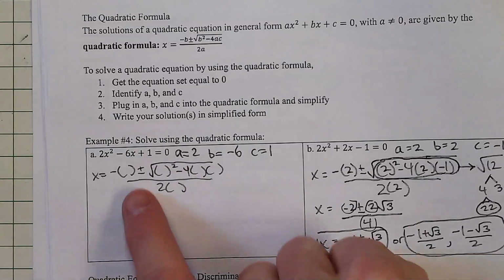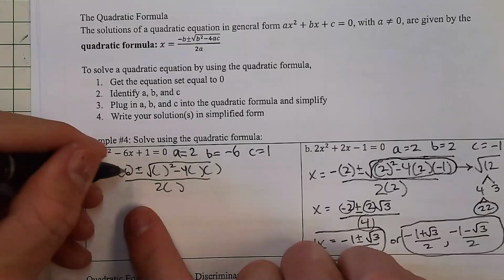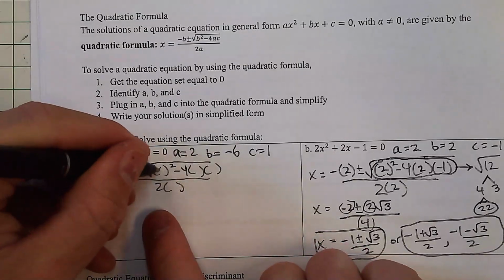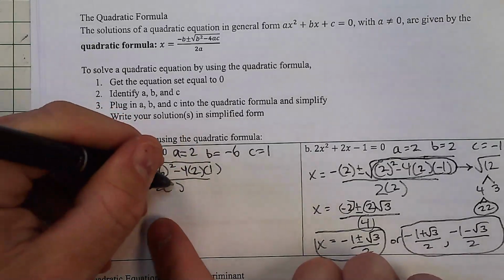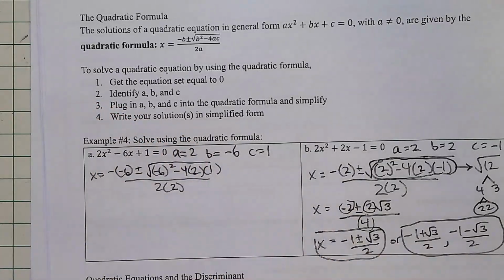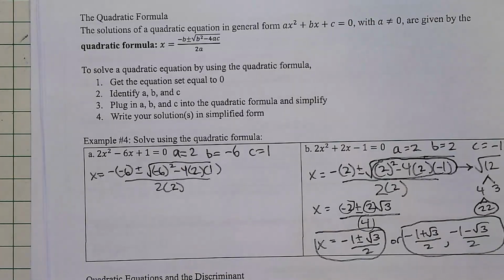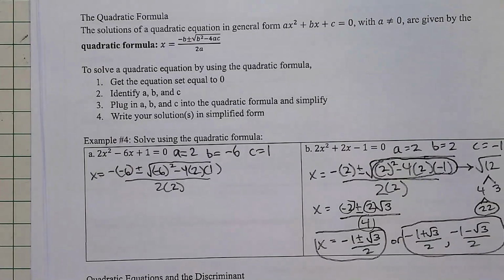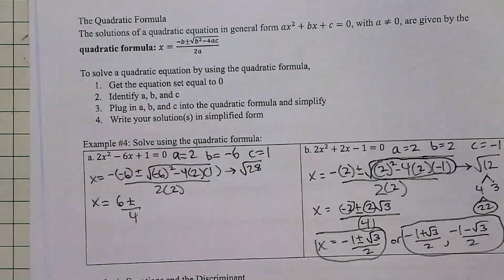ATUCA Lesson 1.4 Example 4A Solving Quadratics by Quadratic Formula